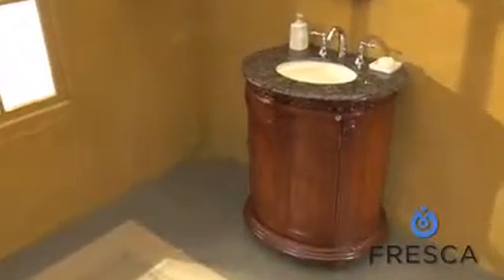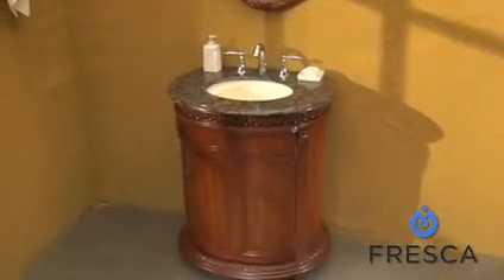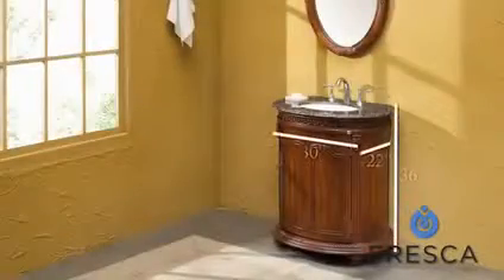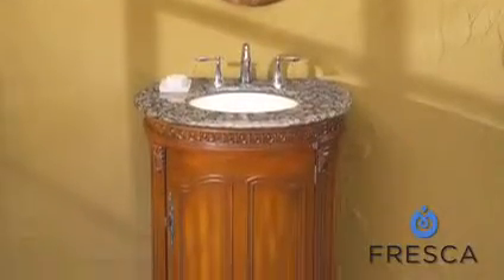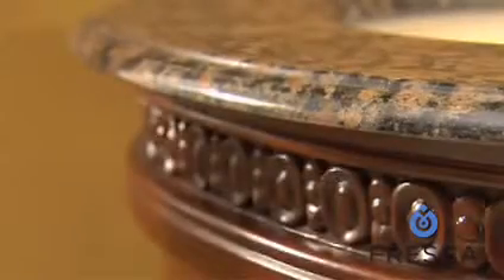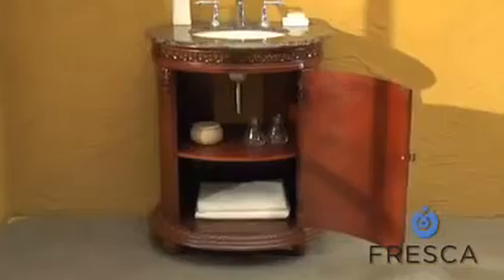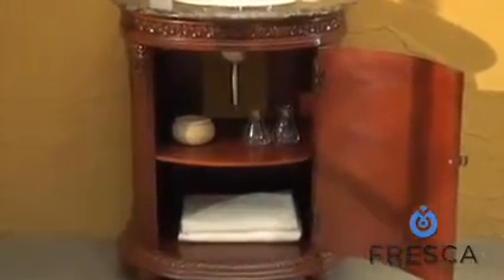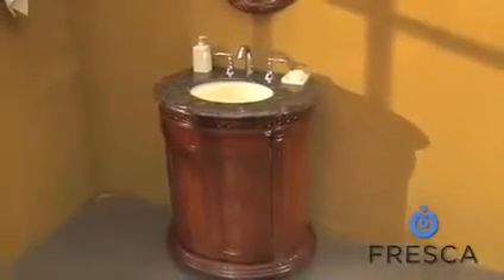Fresca Carter Antique Single Sink Bathroom Vanity